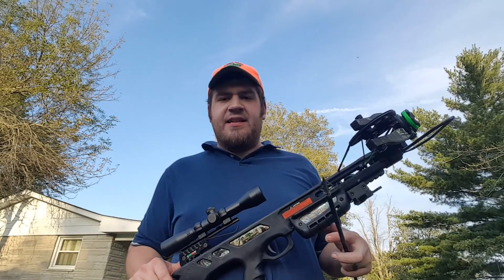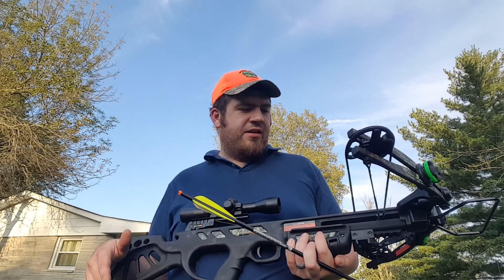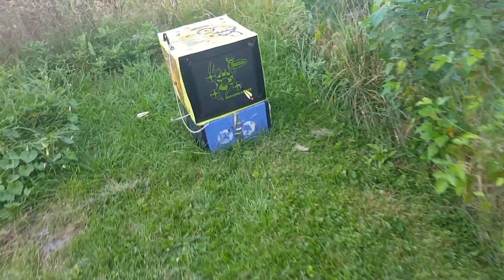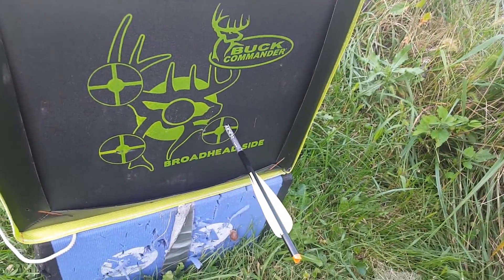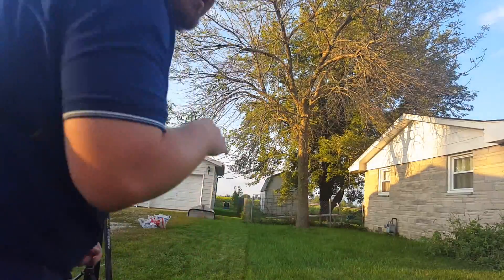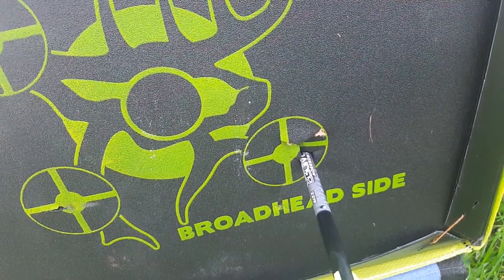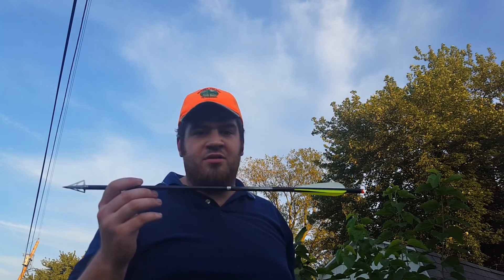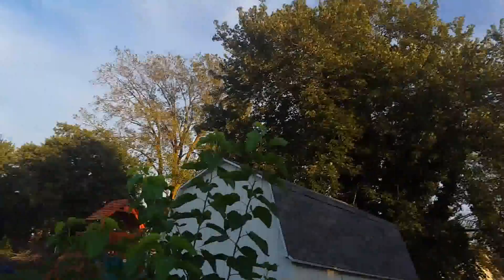SA SPORTS EMPIRE DRAGON Crossbow OFFHAND Accuracy @ 40YD